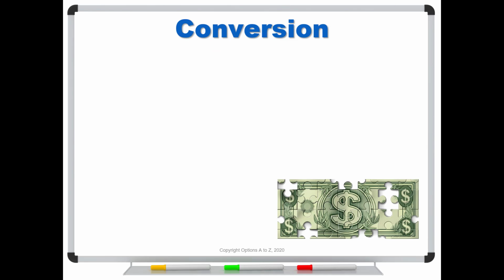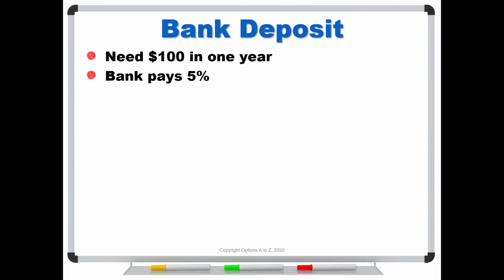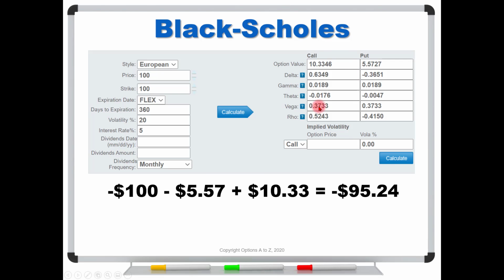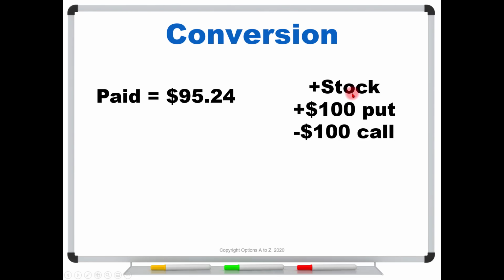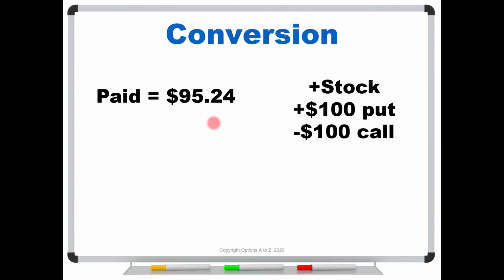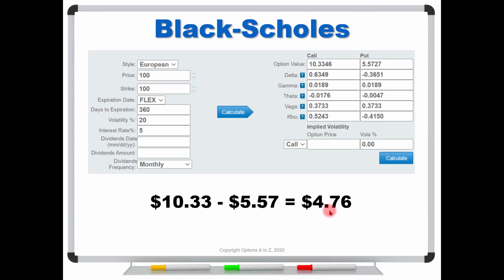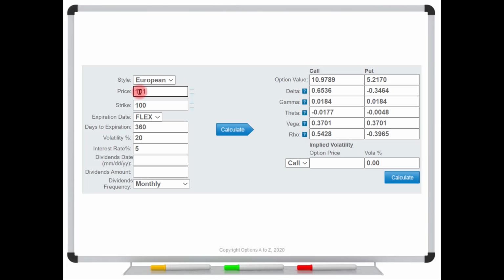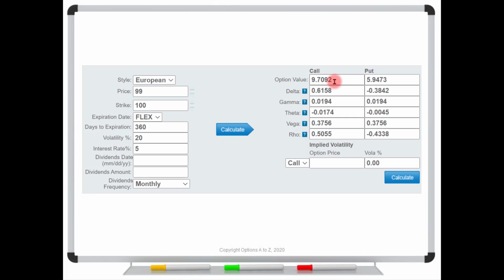Call & Put Price Relationship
Options traders should understand one of the most fundamental pricing relationships for options. It's not necessarily hard, but it's also not easy to see. Once you see the connection, you'll have better understandings of option pricing -- and strategies!